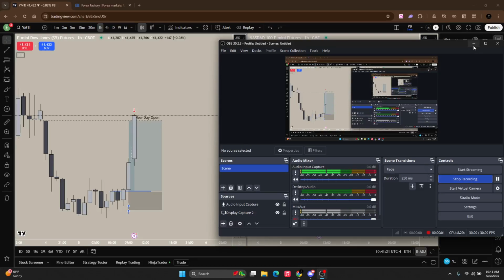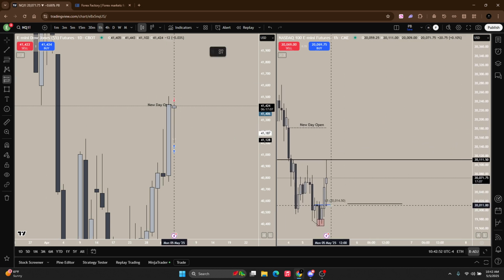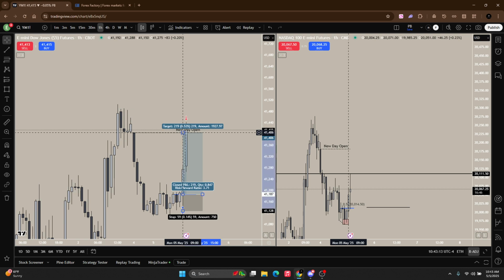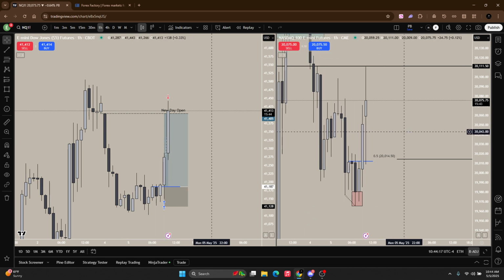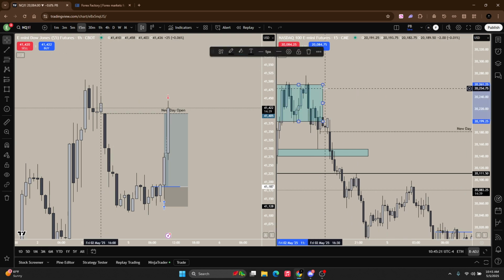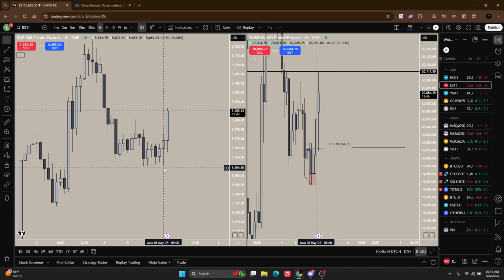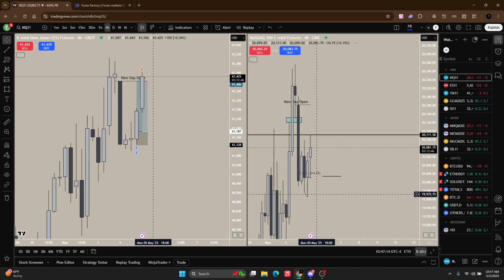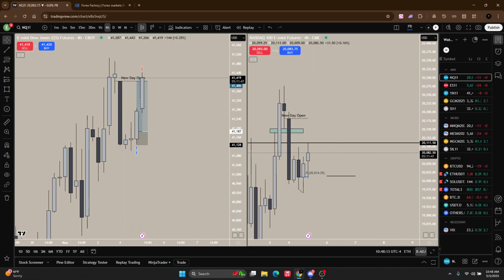05-05-25 Trade recap-YM longs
Trade recap for May 5th 2025 trade.